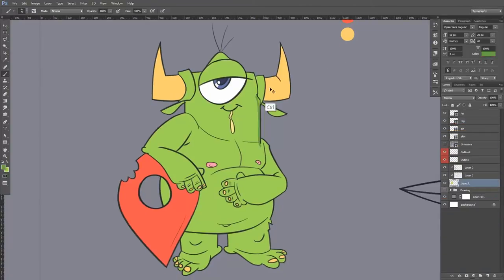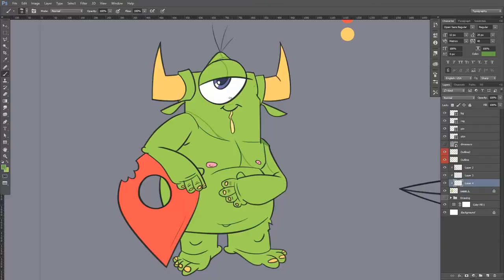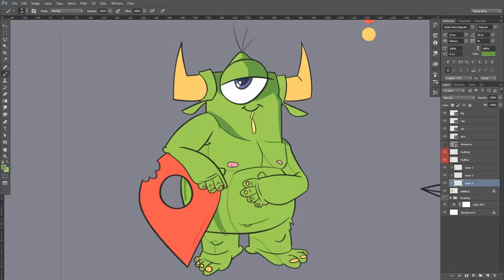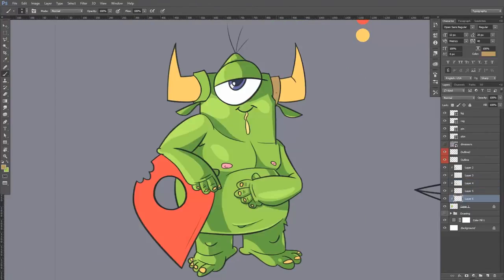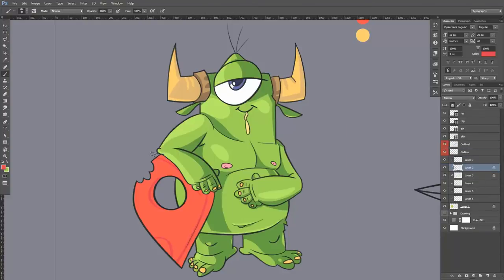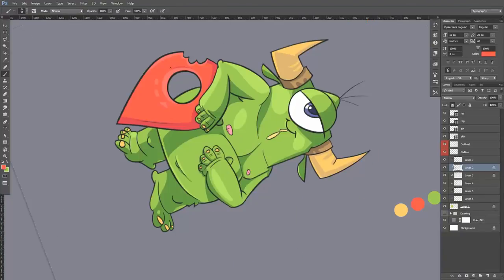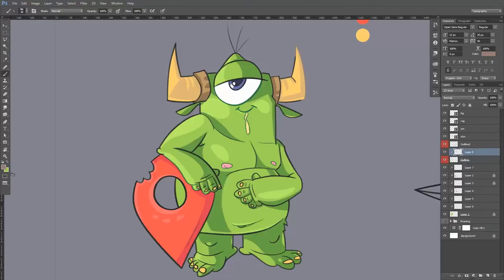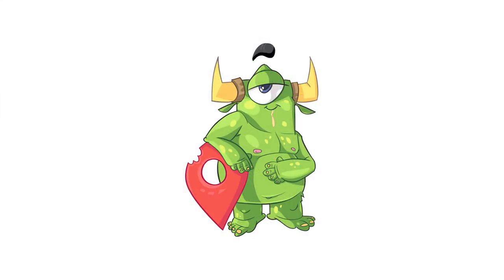Monsters Pin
Thank you for your support that helps me do what I love!
music by Elliphant - "All Or Nothing" (feat. Bunji Garlin & Diplo)